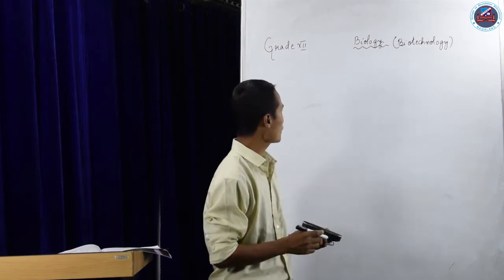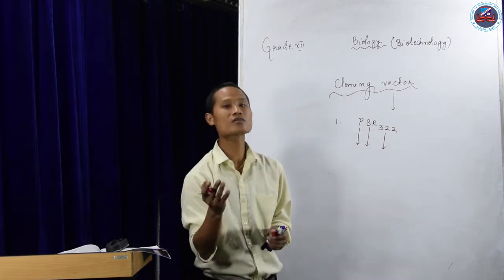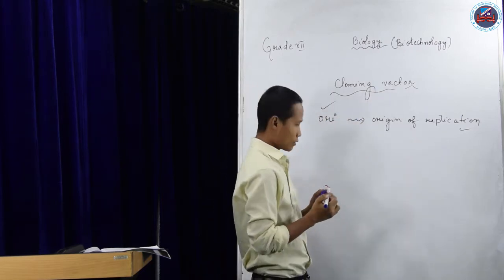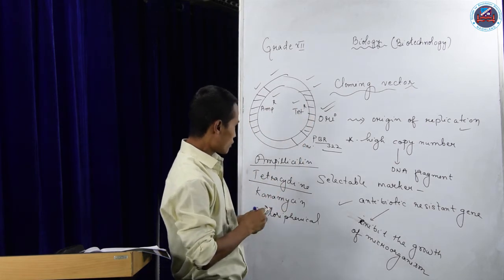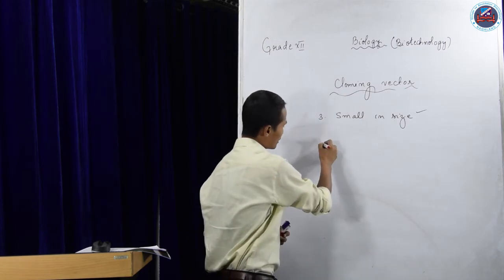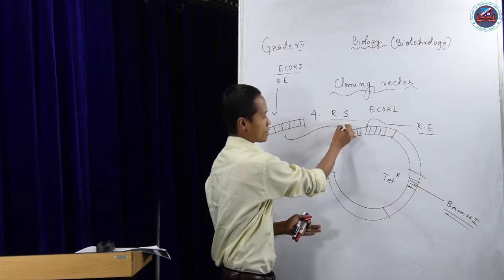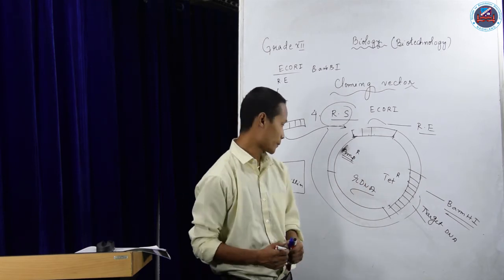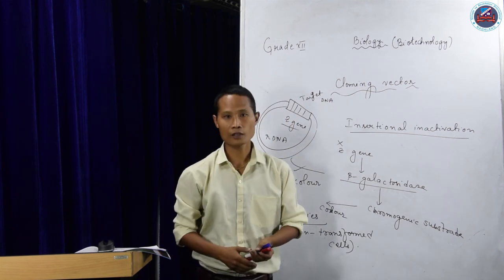Grade XII Biology - Biotechnology I Part 4 of C 11